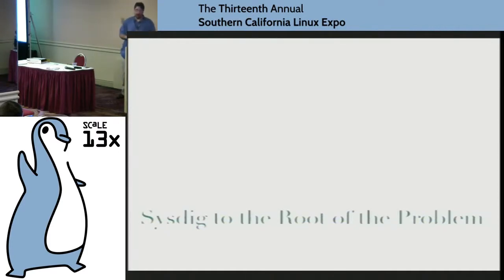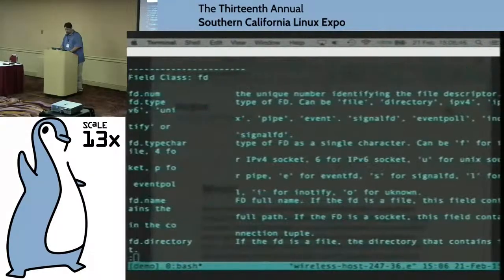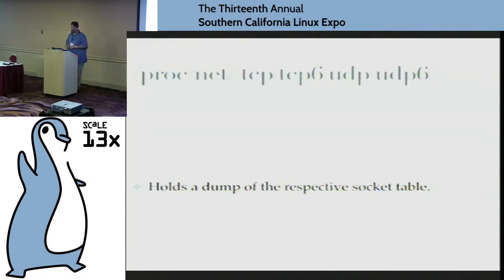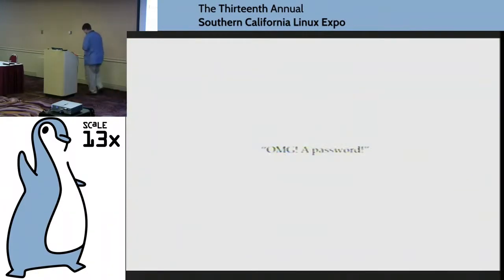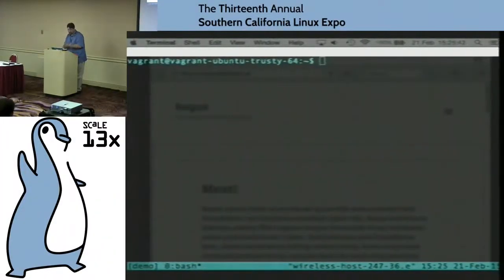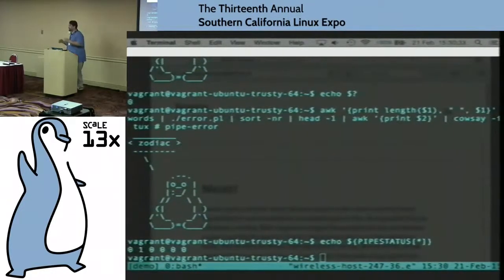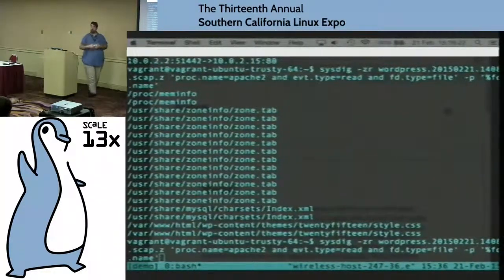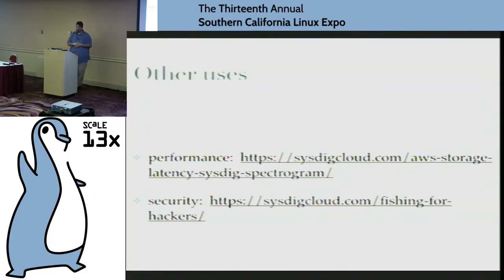[SCaLE 13x] Jess Males | Sysdig To the Root Of the Problem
Date: 21.Feb.2015
Room: Plaza D